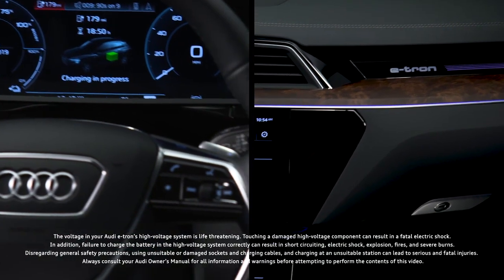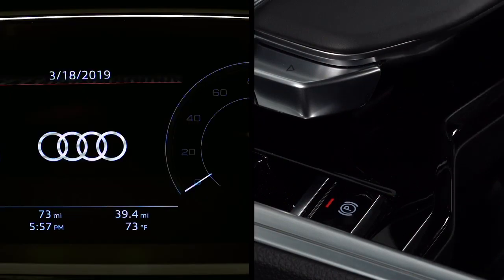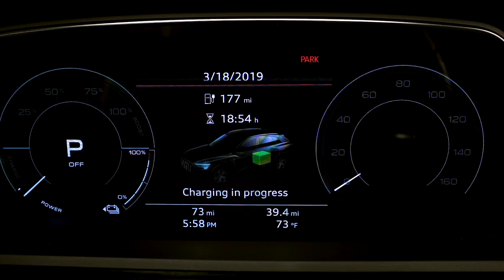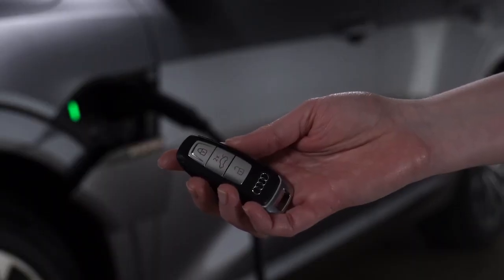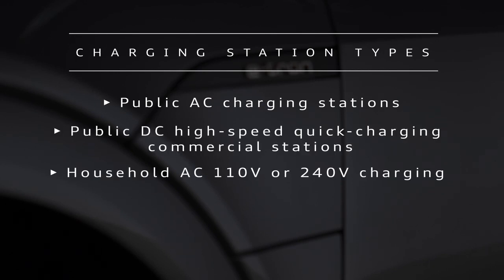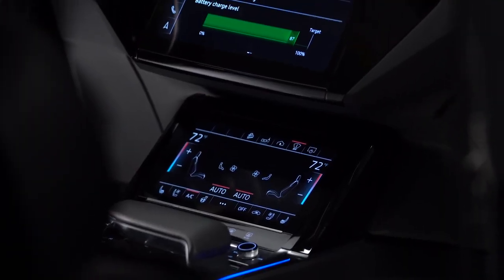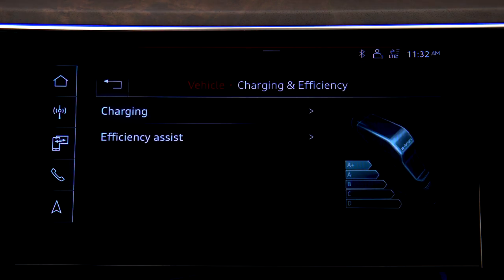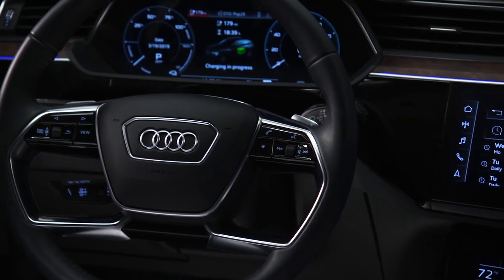Audi e-tron Technology Tutorial - Charging the e-tron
The e-tron marks the dawning of a new era for Audi. The brand with the four rings is being transformed from a classic automotive manufacturer into a premium mobility systems supplier. The Audi e-tron Charging Service will be part of a broad-based offering for charging and provides Europe-wide access to the public charging infrastructure. Audi’s proprietary charging card brings together over 72,000 charging points operated by 220 providers, for unlimited, trouble-free electric mobility.